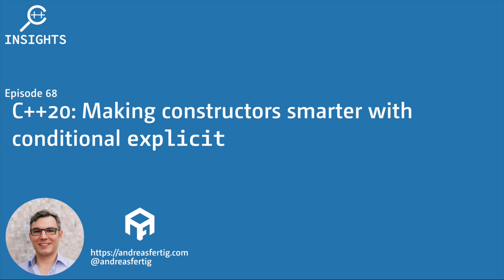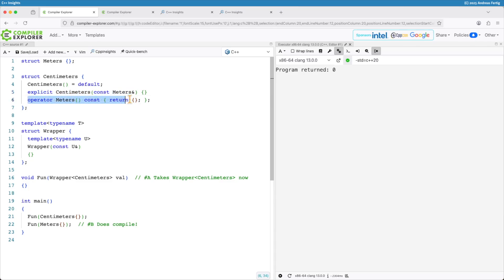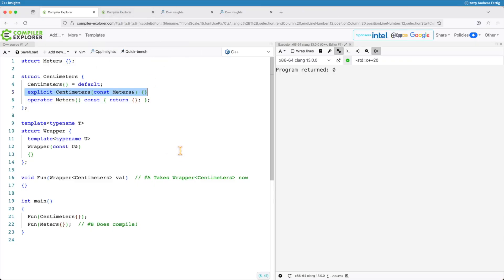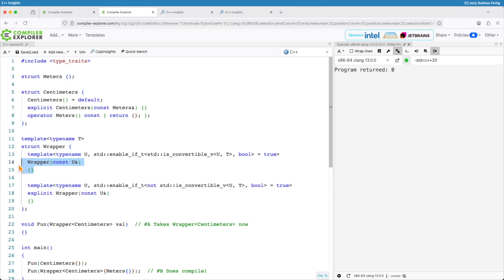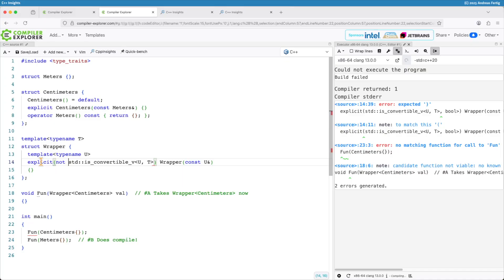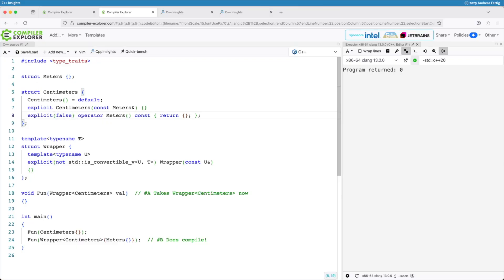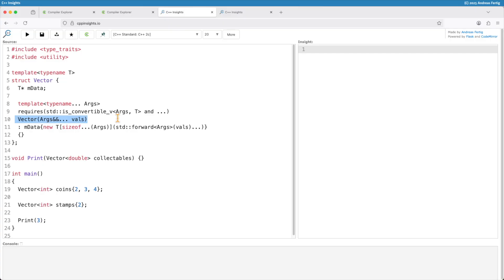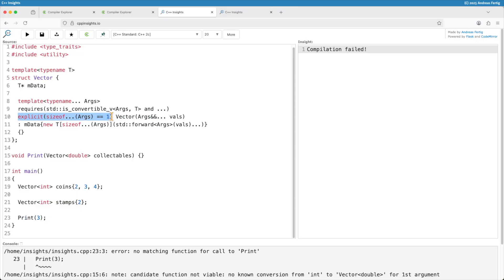C++ Insights - Episode 68: C++20: Making constructors smarter with conditional explicit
In this episode, you'll learn about the power of C++20's conditional explicit.

Talks

ANDREAS' BOOKS